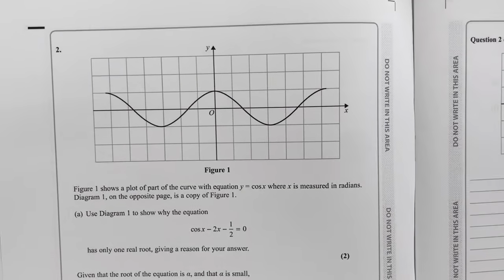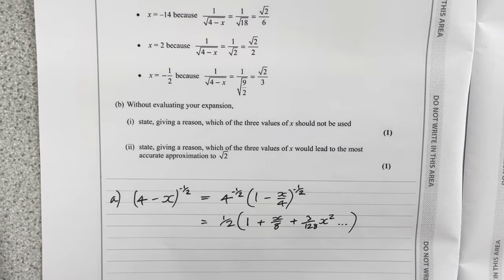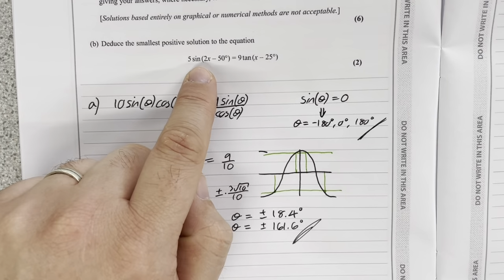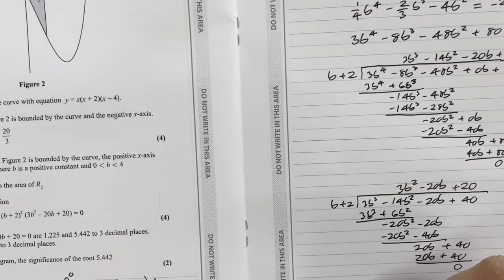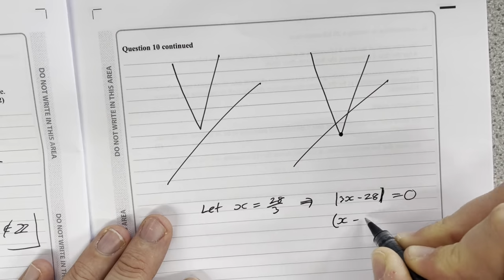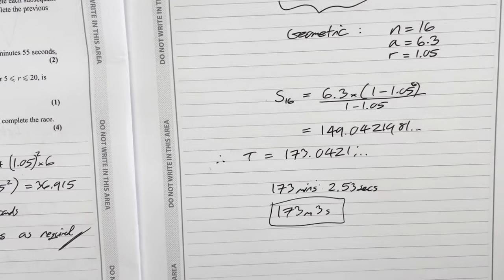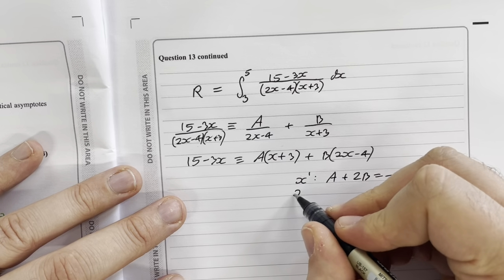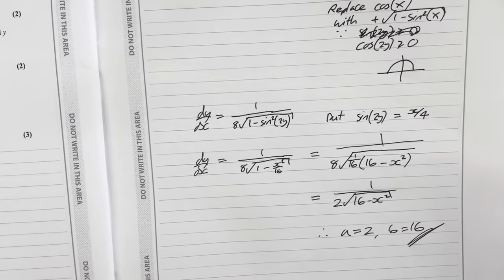Y13 2022 March Mock - Pure Paper 2